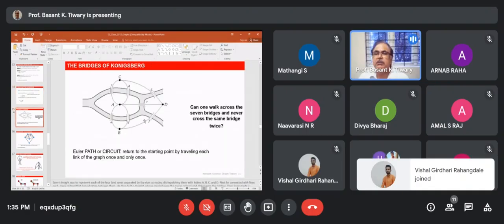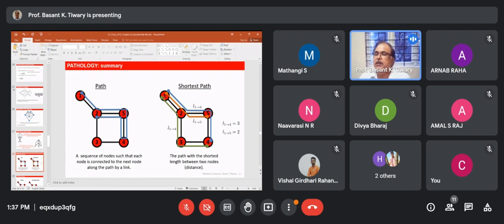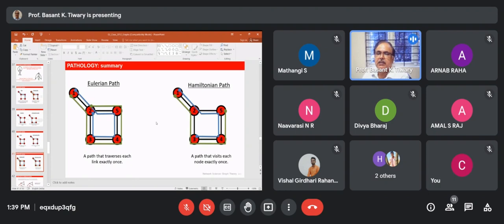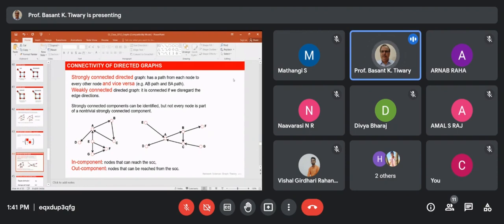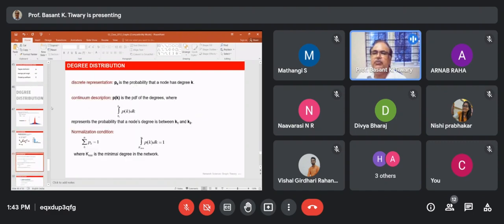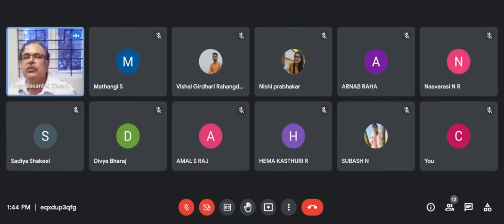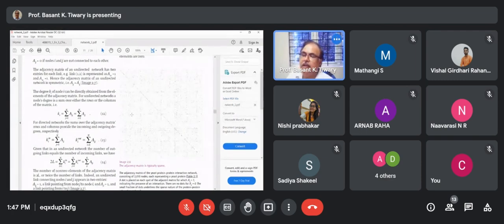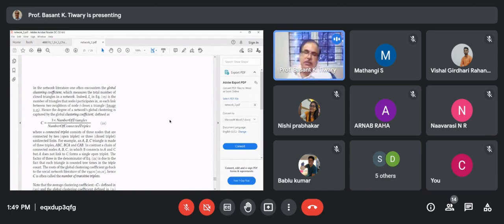Systems Biology 16-09-21